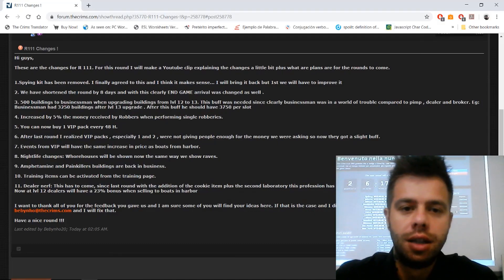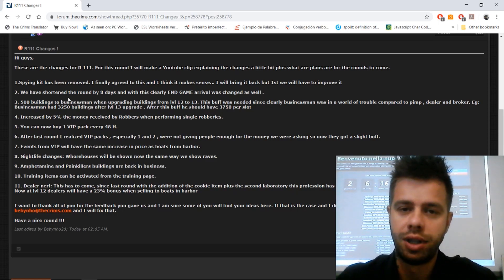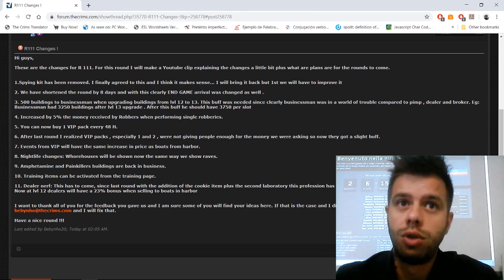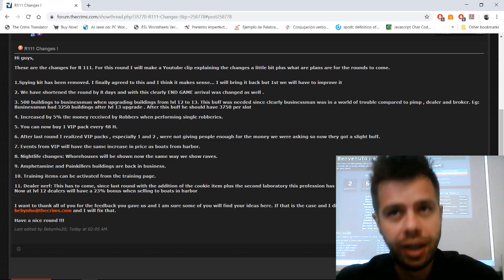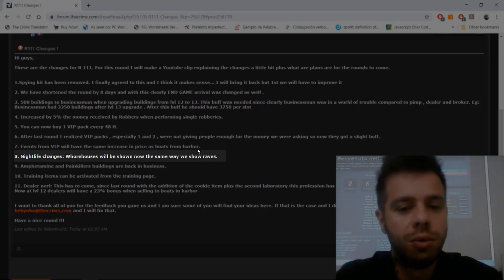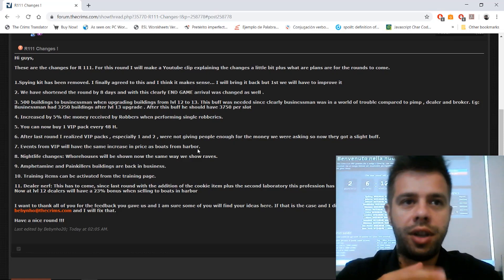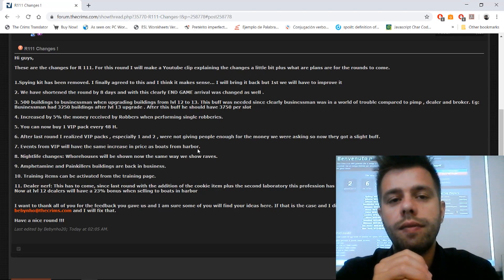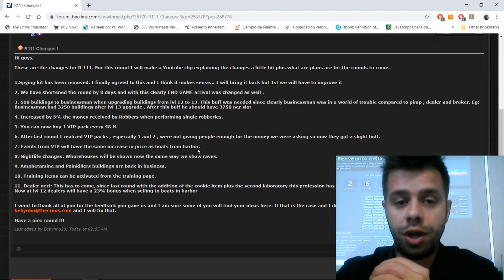Round 111 Changes l TheCrims.Com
Presentation From TheCrims Manager For Round 111 Changes.
Closed Captions are 100% Correct.